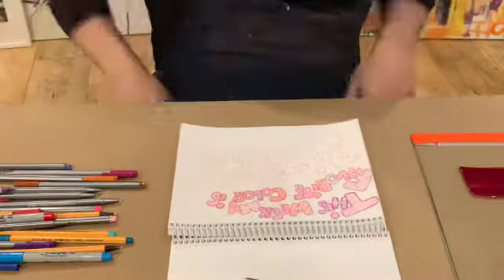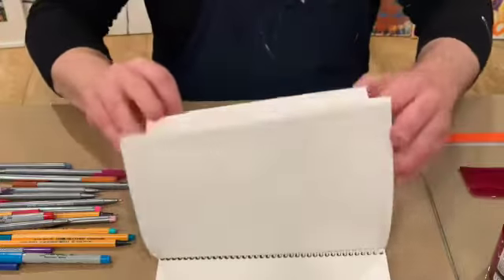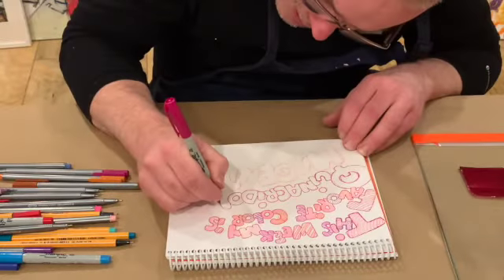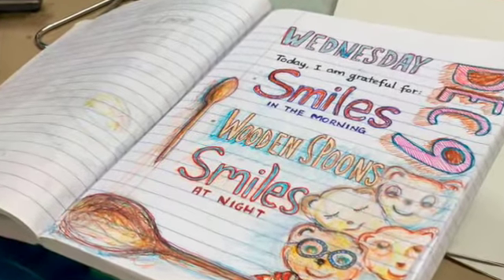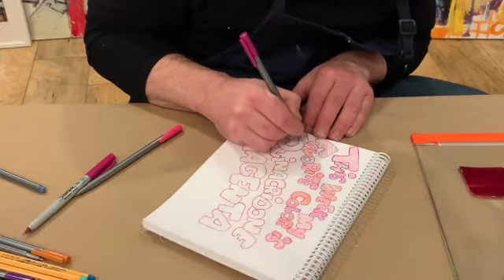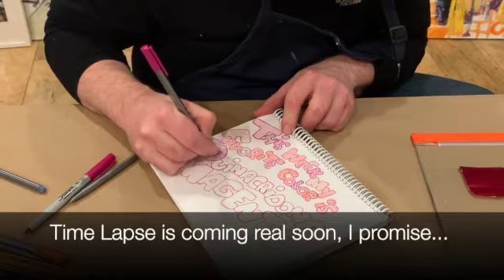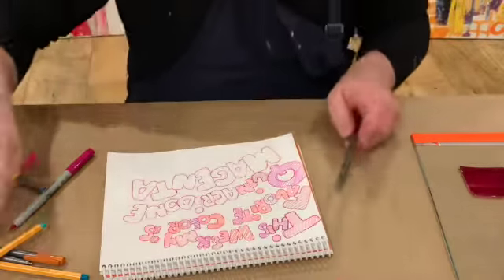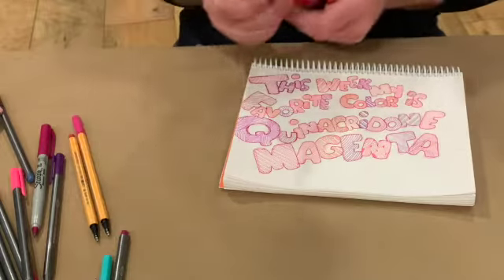This Week My Favorite Color is Quinacridone Magenta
This week, my favorite color is Quinacridone Magenta and I shot about 35 minutes of video today, and spent about 4 hours in iMovie cutting it down to this 4-1/2 minute cinematic masterpiece. I am so proud of what I have just accomplished with iMovie - I’m ready to start a short feature film. 🎥 😜
If you don’t have time to sit through this, please zip forward to 1:56 and check out how I seamlessly flowed in some still shots of my daily gratitude doodles (Ken Burns effect - woo hoo!).
Or zip all the way to minute 3:54 for my time lapse - it’s quite extraordinary 😝 😊 😓

In all seriousness- let me know what you think - cuz’ this took so much time - trying to figure out if I should continue with this video stuff.
Have a great evening and please convince the kids (and/or the kid in you) to pick a favorite color for the week and get creative with color.